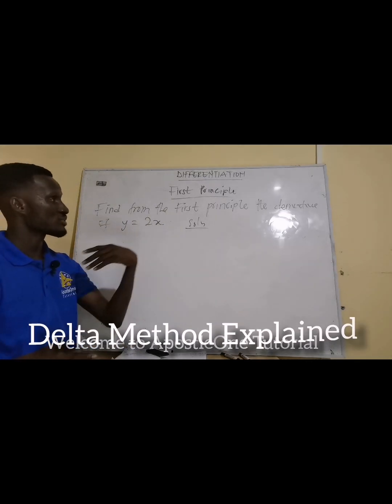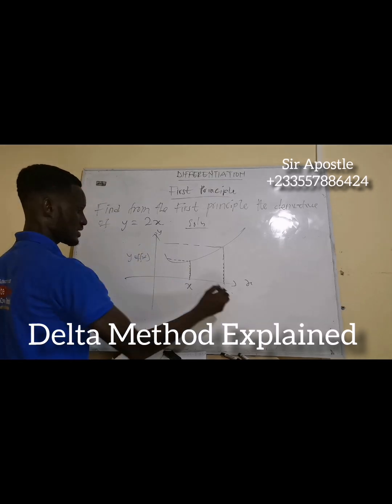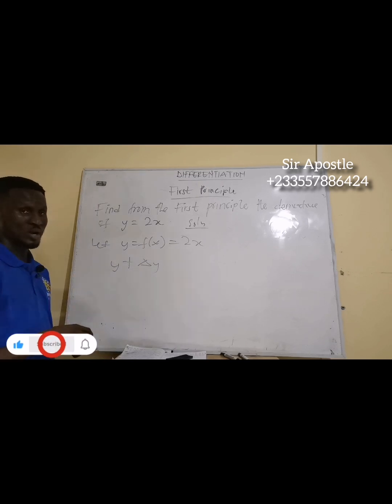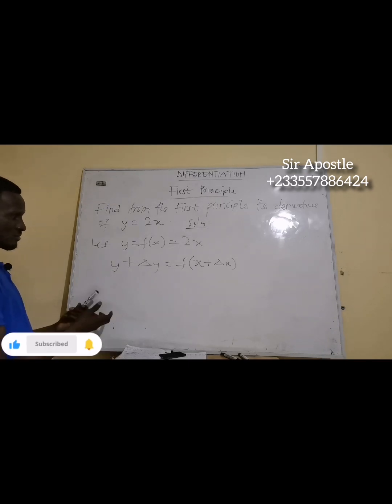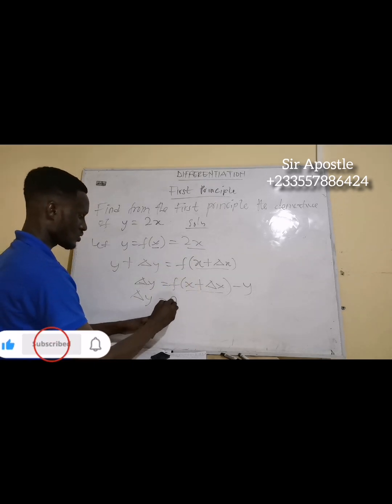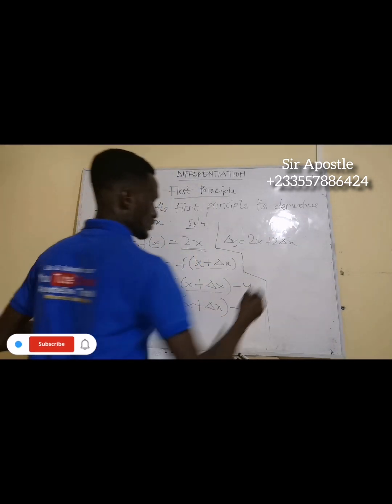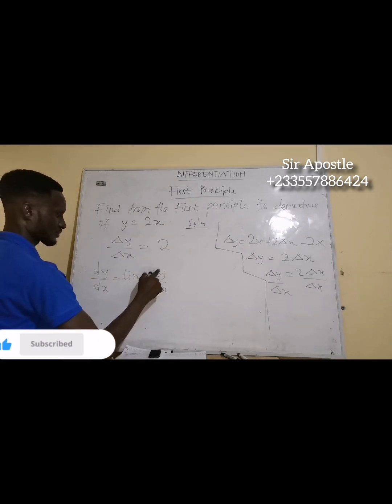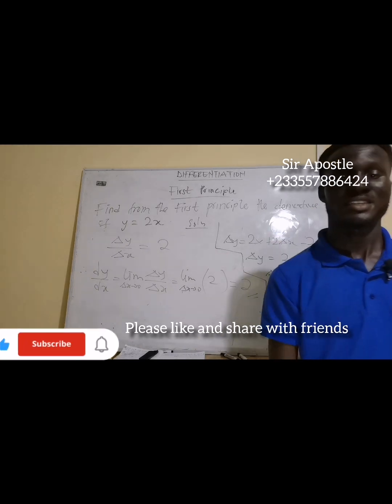Lecture 7|Calculus| Delta Method Differentiation FROM FISRT PRINCIPLE|Questions